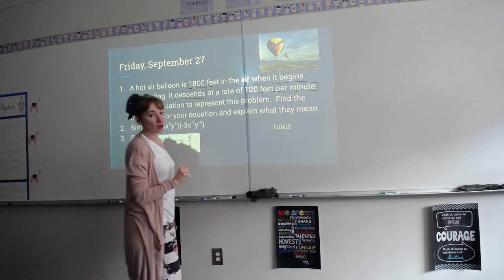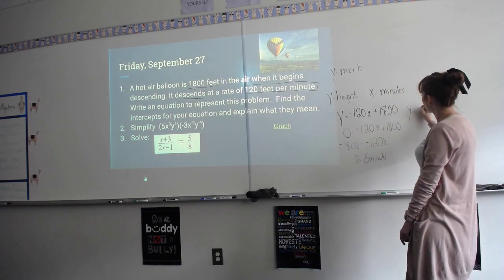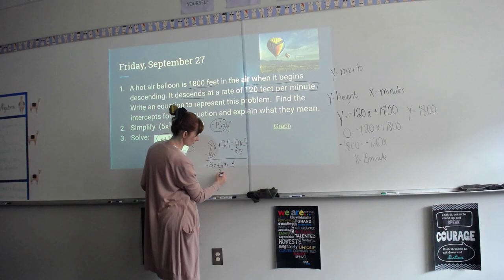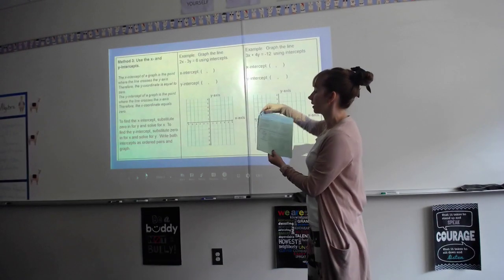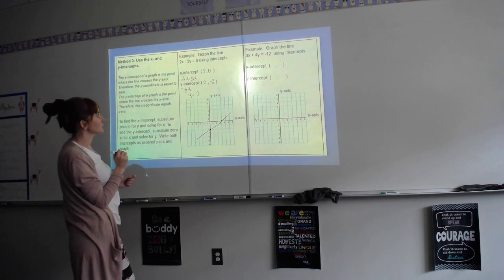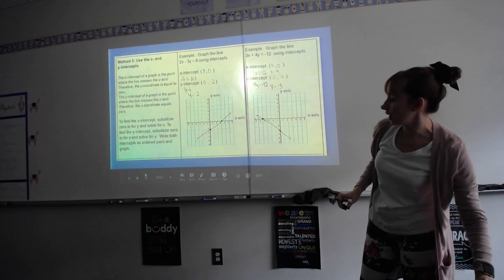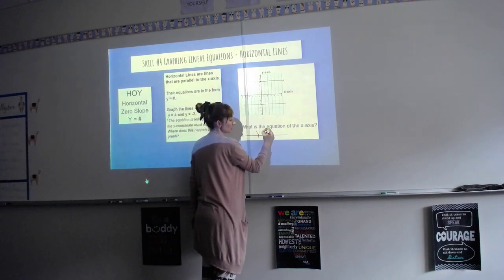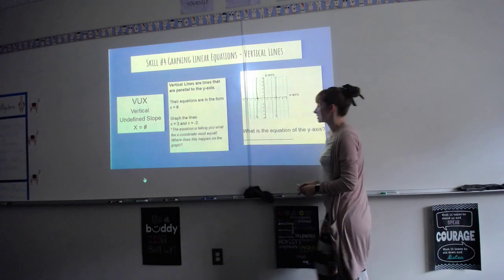Graphing Lines part 2